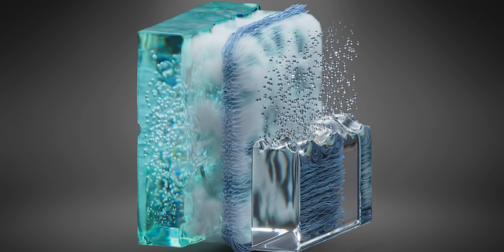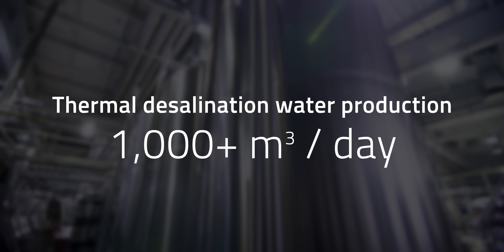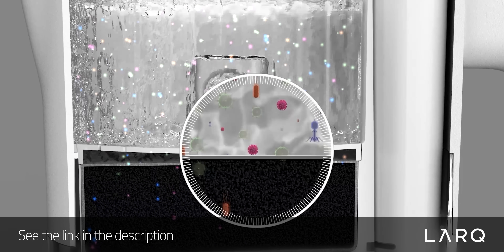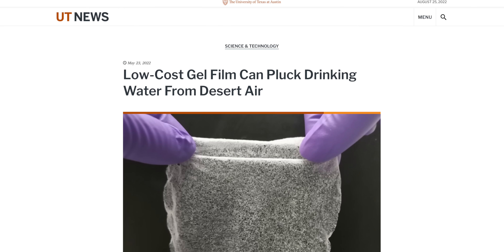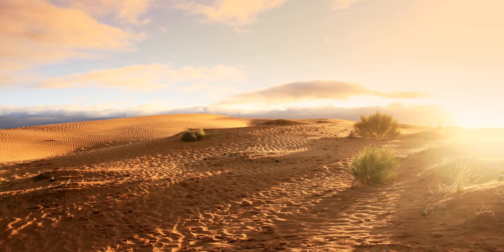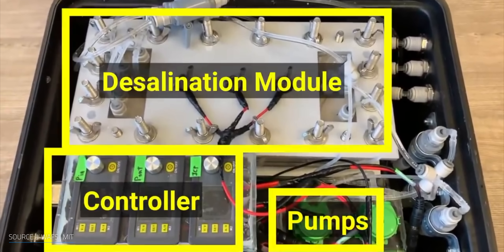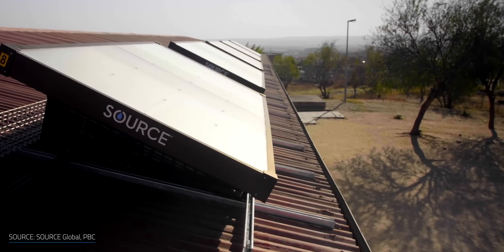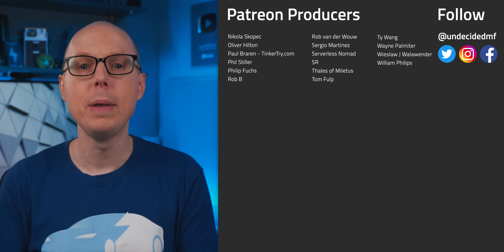2 Breakthroughs That Could Solve the Fresh Water Crisis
Exploring 2 recent desalination and fresh water breakthroughs. Get a LARQ PureVis pitcher and start enjoying fresh, pure water today These two new breakthroughs in water desalination and fresh water production show us where the technology may be heading, especially for more targeted applications. One of the advances gets fresh water at the push of a button WITHOUT filters, and the other can pull water out of the air without a power source, even in the middle of a desert. A large scale desalination plant isn't a one size fits all solution. Are these small scale advances worth the hype, and what role can they play in the freshwater crisis? Let’s take a deeper look.